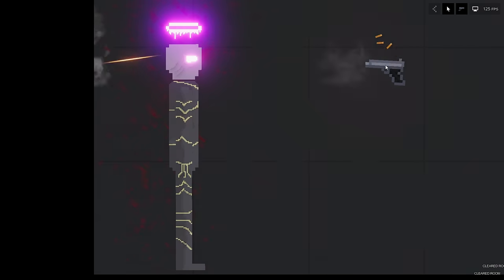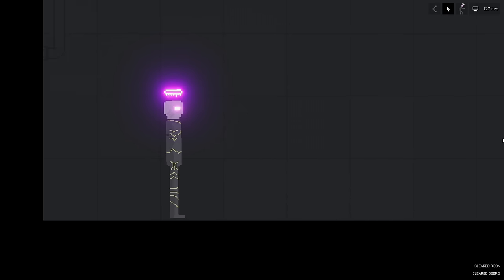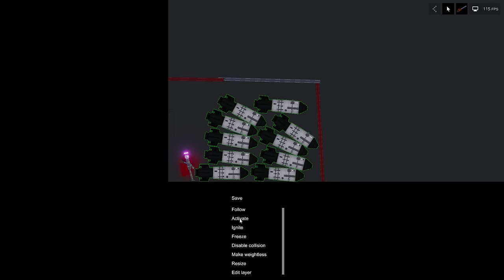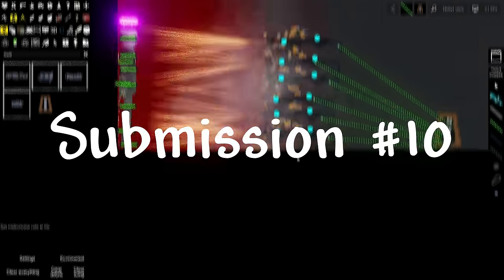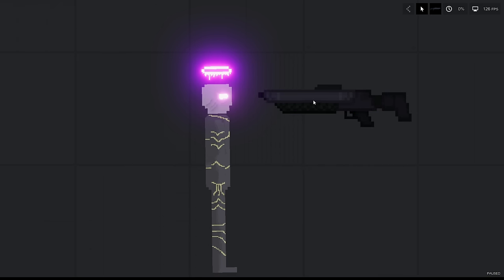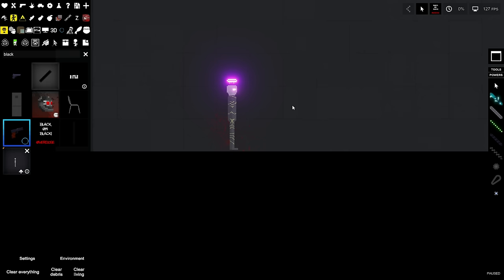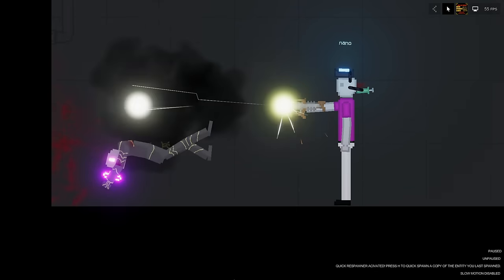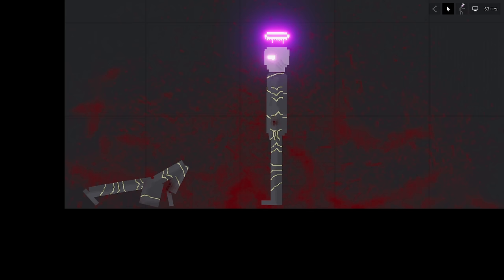Can My Fans Kill GOD (People Playground)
Can My Fans Kill GOD

In this video, I told my fans to come up with a way to kill a God in people playground. Will they be successful?, if you are wondering the game that I 'shot' the players in is called, 'People Playground'.

Q: How do I join one of these videos?

A: Check my community page because that’s where the forms are posted.